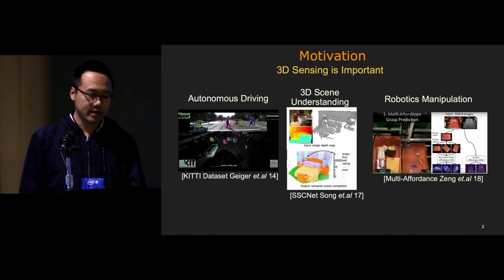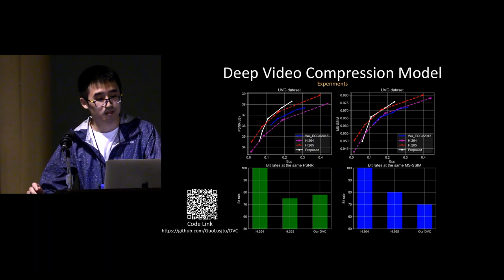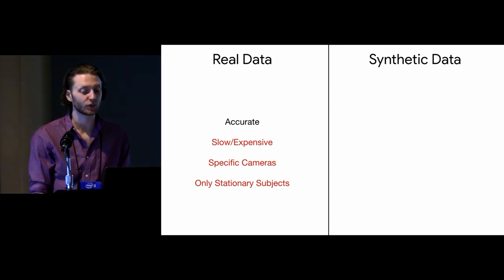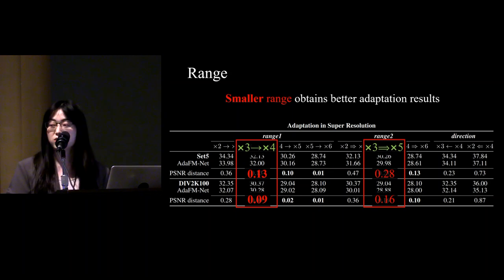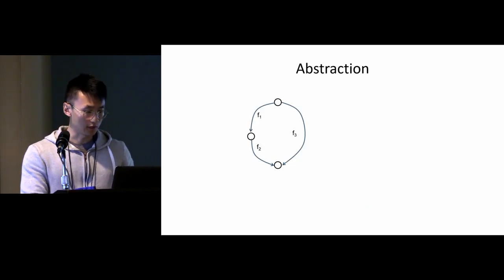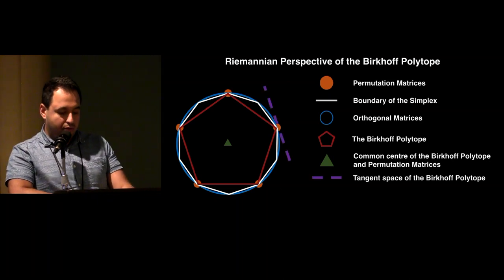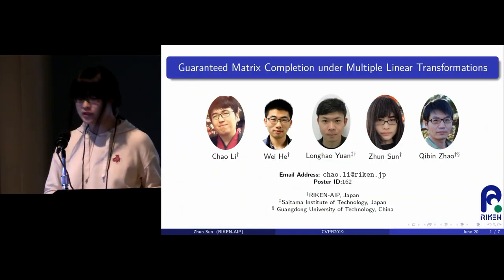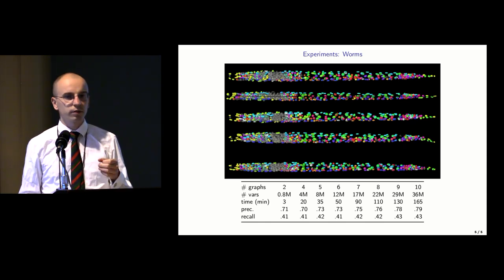CVPR 2019 Oral Session 3-2C: Low-level & Optimization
0:00 Neural RGB -- D Sensing: Depth and Uncertainty from a Video Camera Chao Liu (Carnegie Mellon University); Jinwei Gu (NVIDIA)*; Kihwan Kim (NVIDIA); Srinivasa G Narasimhan (Carnegie Mellon University); Jan Kautz (NVIDIA)

5:38 DAVANet: Stereo Deblurring with View Aggregation Shangchen Zhou (Sensetime Research)*; Jiawei Zhang (Sensetime Research); Jimmy Ren (SenseTime Research); Wangmeng Zuo (Harbin Institute of Technology, China); Haozhe Xie (Harbin Institute of Technology); Jinshan Pan (Nanjing University of Science and Technology)

10:42 DVC: An End-to-end Deep Video Compression Framework Guo Lu (Shanghai Jiao Tong University)*; Wanli Ouyang (The University of Sydney); Dong Xu (University of Sydney); Chunlei Cai (Shanghai Jiao Tong University); Xiaoyun Zhang (Shanghai Jiao Tong University); Zhiyong Gao (Shanghai Jiao Tong University)

18:45 SOSNet: Second Order Similarity Regularization for Local Descriptor Learning yurun tian (National Laboratory of Pattern Recognition Institute of Automation, Chinese Academy of Sciences); Xin Yu (Australian National University); Bin Fan (Institute of Automation, Chinese Academy of Sciences, China)*; Fuchao Wu (National Laboratory of Pattern Recognition Institute of Automation, Chinese Academy of Sciences); Huub  Heijnen (Scape Technologies); Vassileios Balntas (Scape Technologies)

23:47 “Double-DIP”: Unsupervised Image Decomposition via Coupled Deep-Image-Priors Yosef Gandelsman (Weizmann Institute of Science)*; Assaf Shocher (Weizmann Institute of Science); Michal Irani (Weizmann Institute, Israel)

28:53 Unprocessing Images for Learned Raw Denoising Tim Brooks (Google)*; Ben Mildenhall (UC Berkeley); Tianfan Xue (MIT); Jiawen Chen (Google); Dillon Sharlet (Google); Jonathan T Barron (Google Research)

36:57 Residual Networks for Light Field Image Super-Resolution Shuo Zhang (Beijing Jiaotong University)*; Youfang Lin (Beijing Jiaotong University); Hao Sheng (Beihang University)

42:00 Modulating Image Restoration with Continual Levels via Adaptive Feature Modification Layers Jingwen He (Shenzhen Institutes of Advanced Technology, Chinese Academy of Sciences); Chao Dong (SIAT)*; Yu Qiao (Shenzhen Institutes of Advanced Technology, Chinese Academy of Sciences)

47:02 Second-order Attention Network for Single Image Super-resolution Tao Dai (Tsinghua University)*; Jianrui Cai (The Hong Kong Polytechnic University, Hong Kong, China); yongbing zhang (Tsinghua University); Shutao Xia (Tsinghua University); Lei Zhang ("Hong Kong Polytechnic University,  Hong Kong, China")

54:57 Devil is in the Edges: Learning Semantic Boundaries from Noisy Annotations David  Acuna (University of Toronto)*; Amlan Kar (University of Toronto); Sanja Fidler (University of Toronto)

59:56 Path-Invariant Map Networks Zaiwei Zhang (University of Texas at Austin); Zhenxiao Liang (The University of Texas at Austin); Lemeng Wu (The University of Texas at Austin); Xiaowei Zhou (Zhejiang Univ., China); Qixing Huang (The University of Texas at Austin)*

1:5:00 FilterReg: Robust and Efficient Probabilistic Point-Set Registration using Gaussian Filter and Twist Parameterization Wei Gao (MIT)*; Russ Tedrake (MIT)

1:13:20 Probabilistic Permutation Synchronization using the Riemannian Structure of the Birkhoff Polytope Tolga Birdal (TU Munich)*; Umut Simsekli (Telecom ParisTech)

1:18:23 Lifting Vectorial Variational Problems: A Natural Formulation based on Geometric Measure Theory and Discrete Exterior Calculus Thomas Möllenhoff (Technical University of Munich)*; Daniel Cremers (TUM)

1:23:25 A Sufficient Condition for Convergences of Adam and RMSProp Fangyu Zou (stonybrook); Li Shen (Tencent AI Lab)*; Zequn Jie (Tencent AI Lab); Weizhong Zhang (Tencent AI Lab); Wei Liu (Tencent)

1:31:10 Guaranteed Matrix Completion under Multiple Linear Transformations Chao Li (RIKEN)*; Wei He (RIKEN AIP); Longhao Yuan (Saitama Institute of Technology/RIKEN AIP); Zhun Sun (RIKEN Center for AIP); Qibin Zhao (RIKEN)

1:36:11 MAP inference via Block-Coordinate Frank-Wolfe Algorithm Paul Swoboda (MPI fuer Informatik, Saarbruecken)*; Vladimir Kolmogorov (Institute of Science and Technology, Austria)

1:41:15 A convex relaxation for multi-graph matching Paul Swoboda (MPI fuer Informatik, Saarbruecken)*; Ashkan Mokarian (BIH/MDC); Dagmar Kainmueller (BIH/MDC); Christian Theobalt (MPI Informatik); Florian Bernard (Max Planck Institute for Informatics)